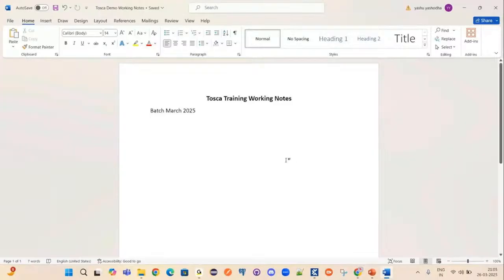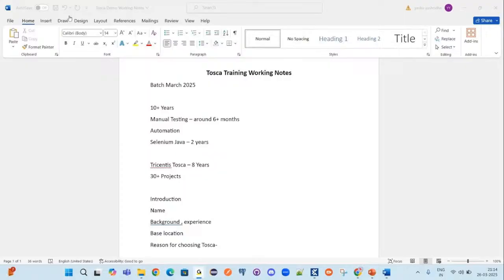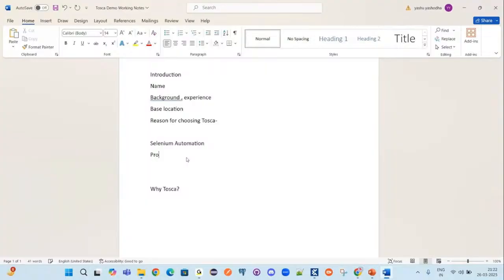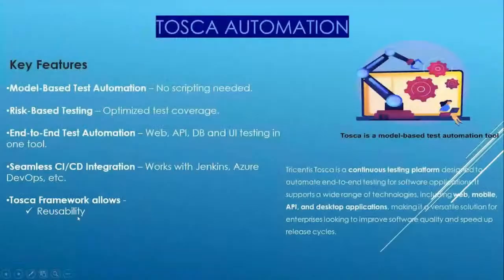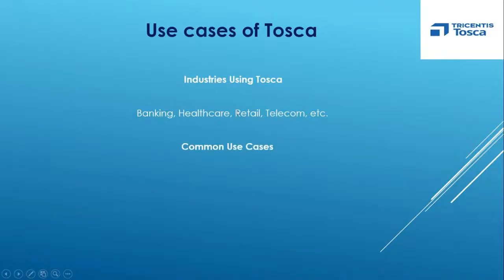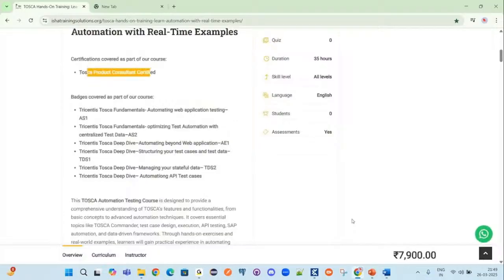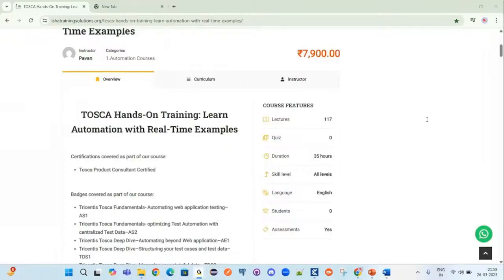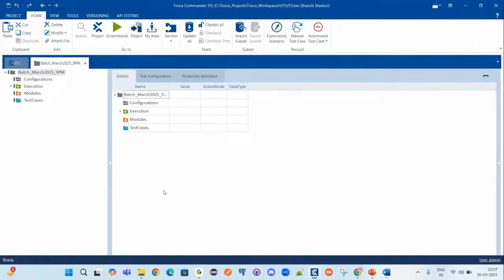TOSCA Hands-On Training Demo. Pls call/WhatsApp us +91-9133190573 to enroll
2) Cloud Performance Engineering in DevOps - Core to Master Level

9) SAPGUI protocol - Performance Testing for SAP applications Using LoadRunner

19)Automated Performance : End user experience , Monitoring and Jenkins Pipeline execution – Crash Course

28)Winning New Performance Testing Clients and Presenting Performance Test Proposals

29)Crash Course On Performance Monitoring – End User Experience of Web and Mobile Apps